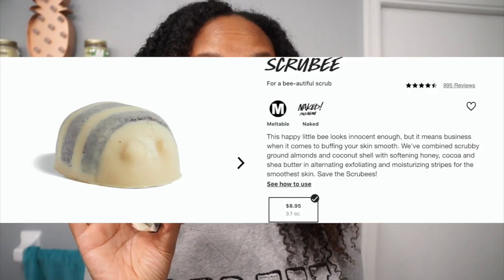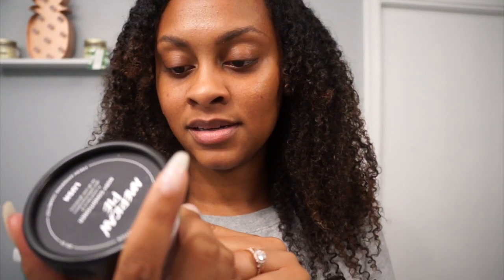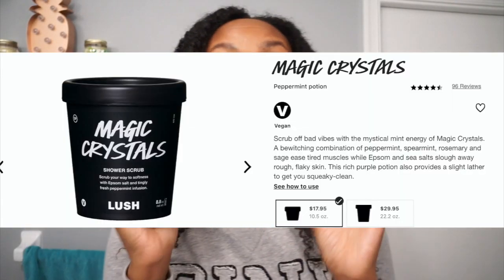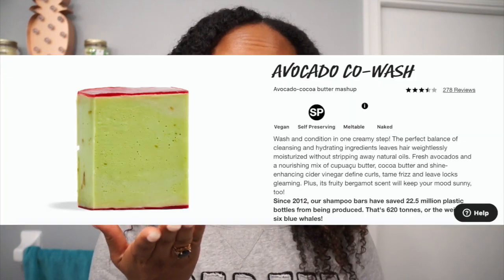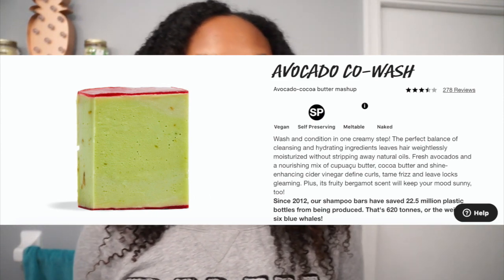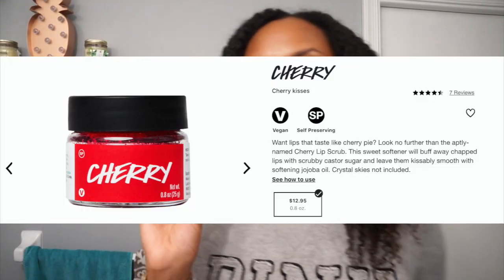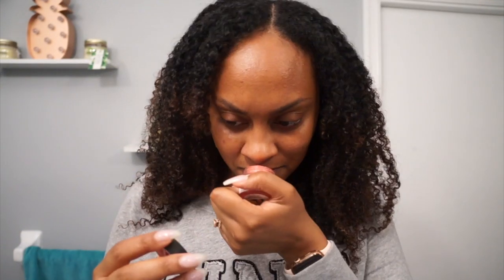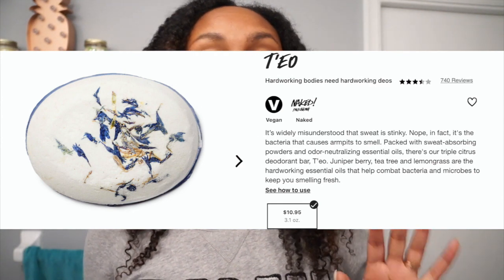A LUSH COSMETICS Haul!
Just a few of my favorite things that I pay for with my OWN COINS!

American Pie: is no longer available on the website, but I really liked it!